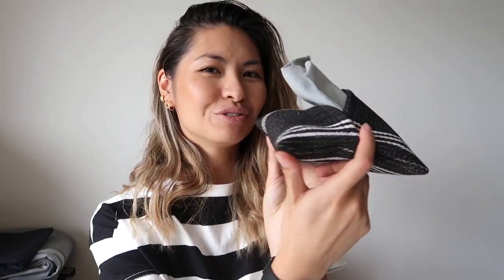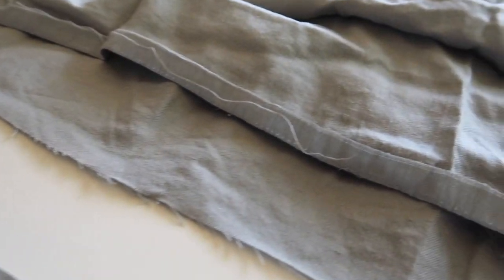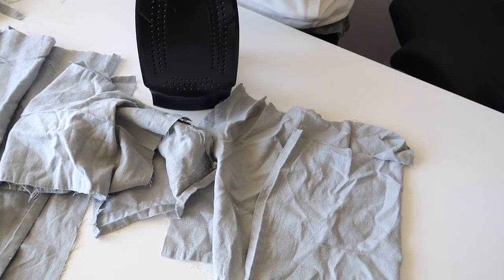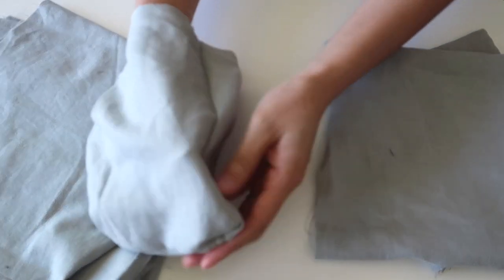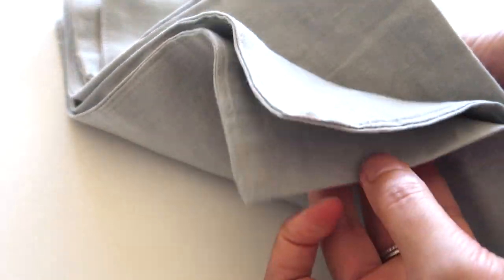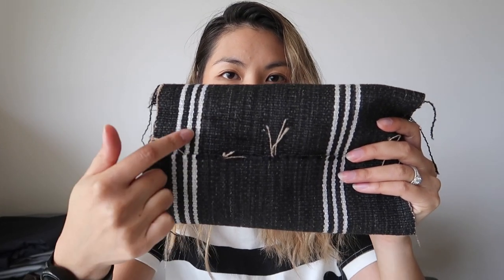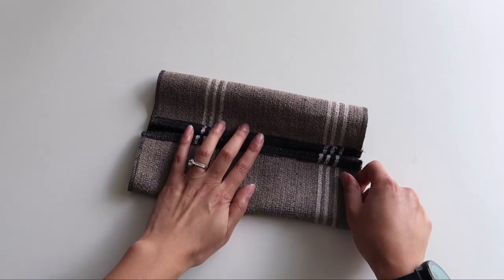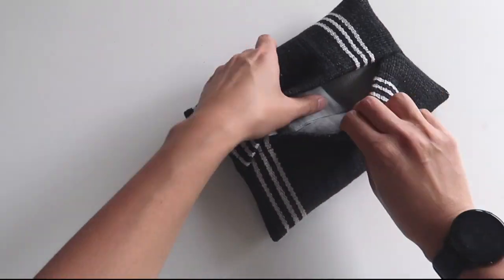Reusable Napkins with Pouch! Zero waste paper towel alternative, Sustainable easy to sew cloth scrap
In this video I’ll show you how to sew reusable zero waste napkins which are just as handy as paper towel and tissue alternatives, and a neat little pouch to store and use them conveniently.

If you’re starting to learn about sustainable and ethical living, a great step is to learn how to reduce the disposable items in your home. There are lots of easy alternatives to cheap throw-away disposable items, which end up being more affordable in the long run as well as much more environmentally-friendly.